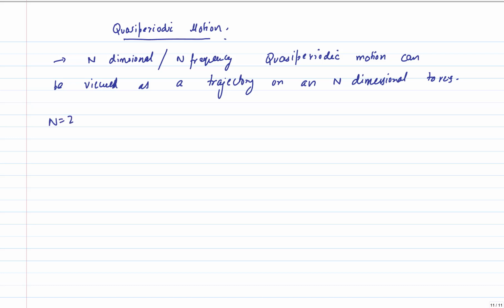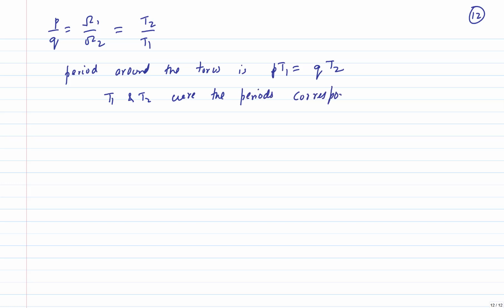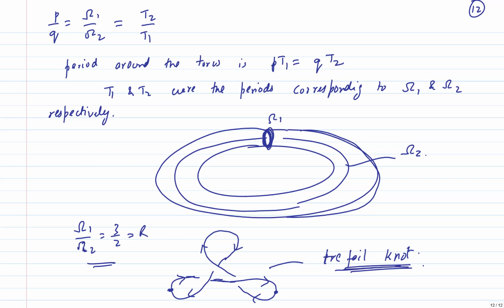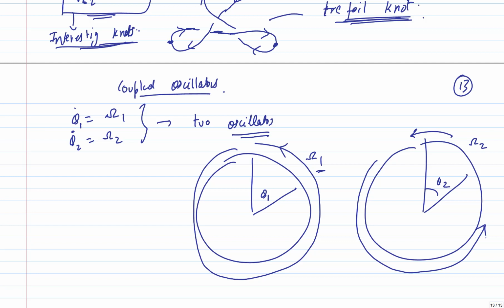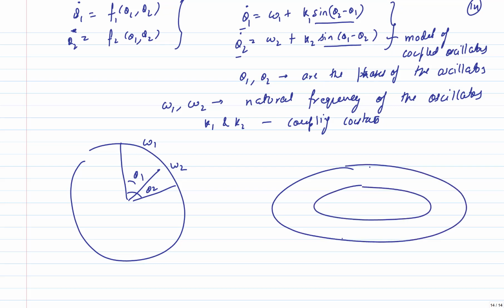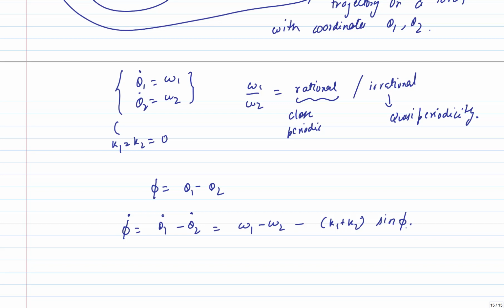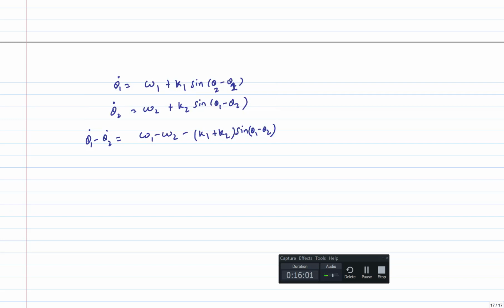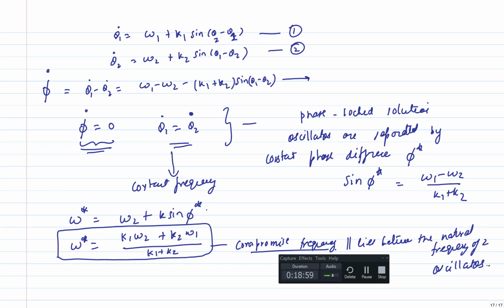Dynamical systems lecture 17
Quasiperiodicity and coupled oscillators